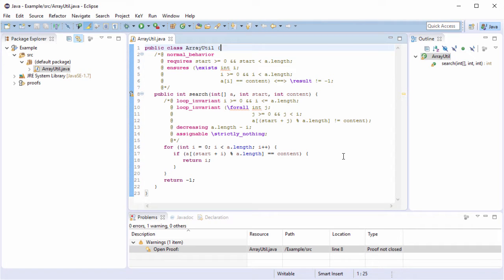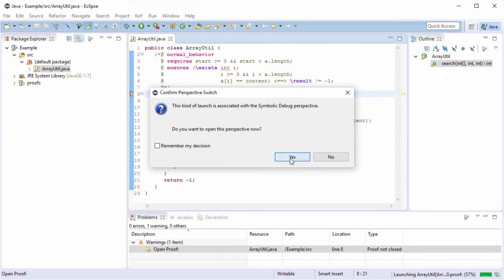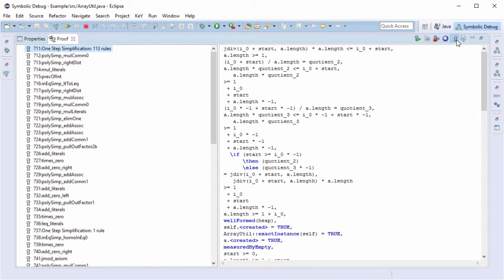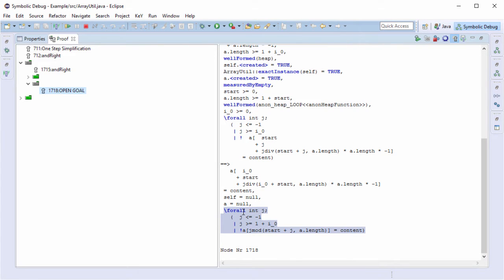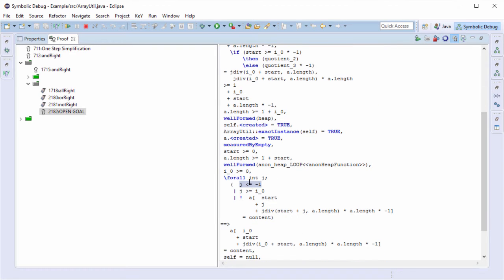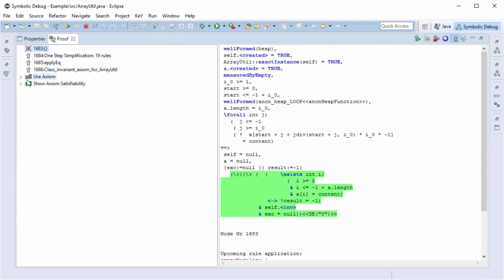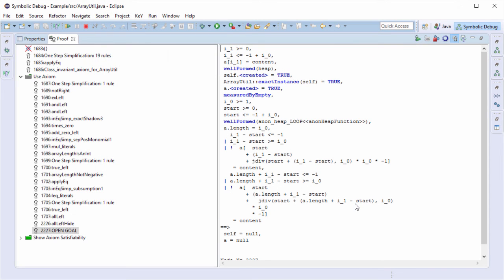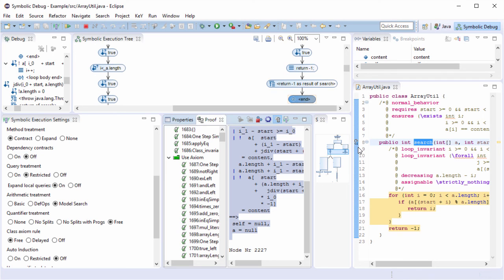Interactive Verification with the Symbolic Execution Debugger (SED)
A screencast presenting how to guide the underlying theorem prover with the Symbolic Execution Debugger (SED).